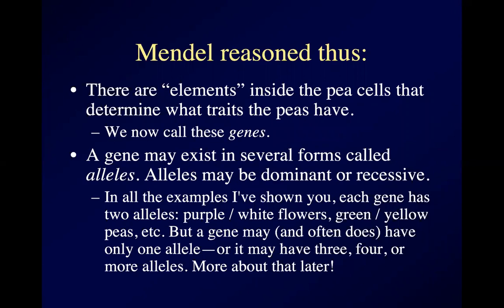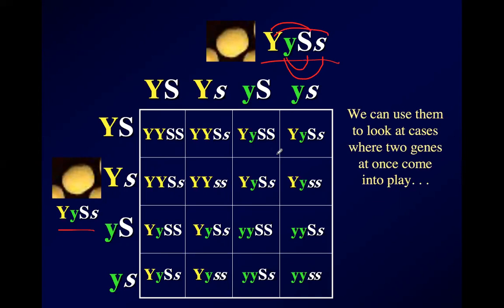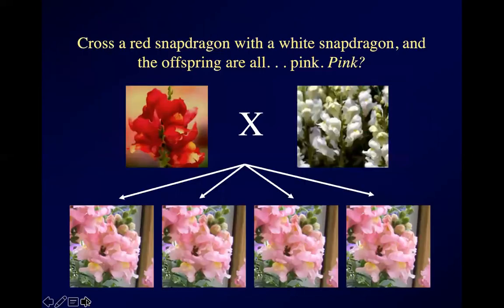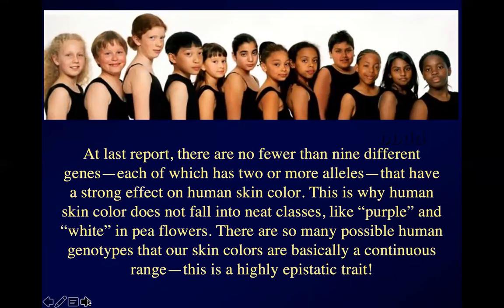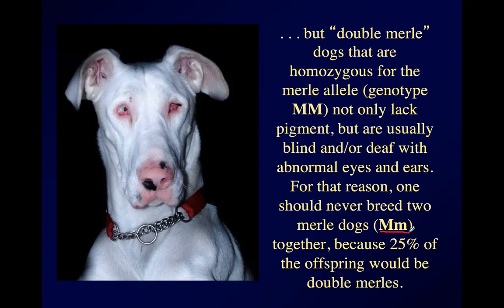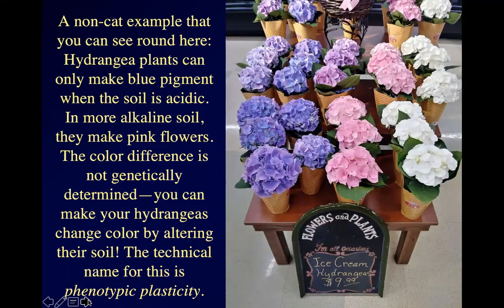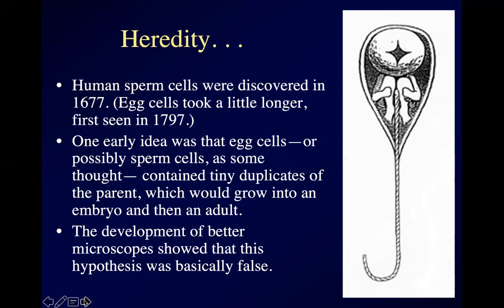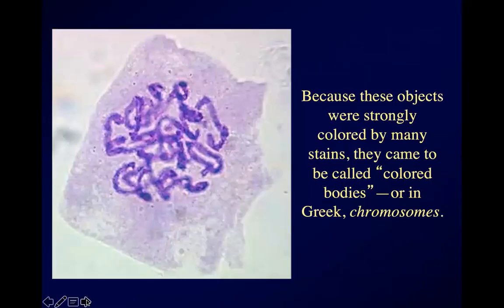BIOL 1400, Lecture 7a, 9/30/2021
Some more wrinkles added to Mendelian genetics, and then we start finding out about chromosomes. . .